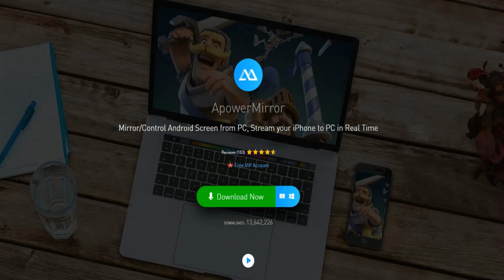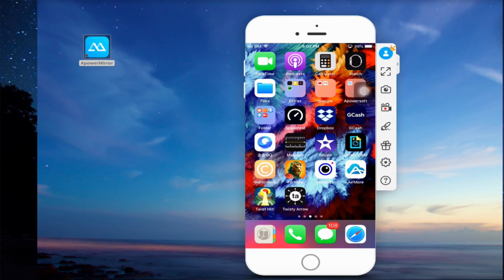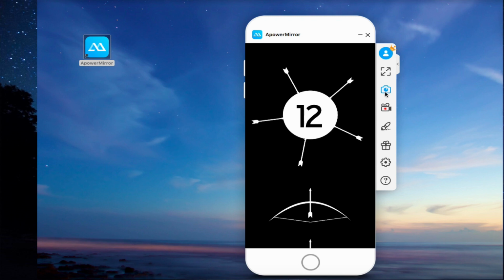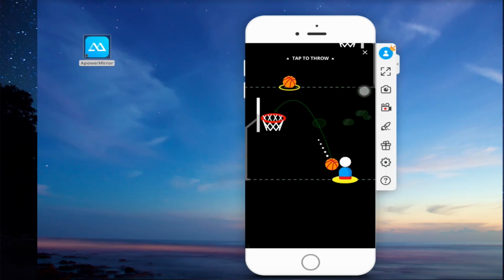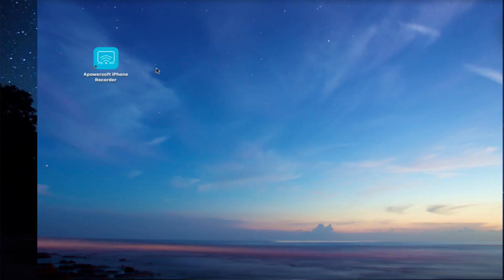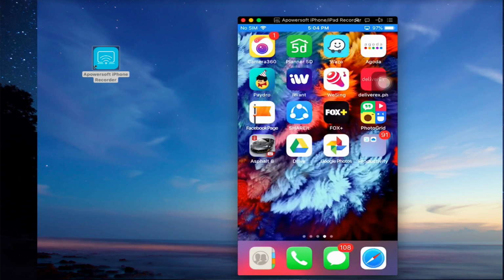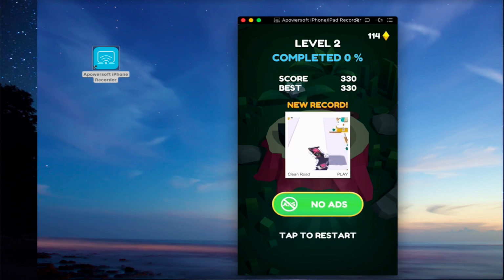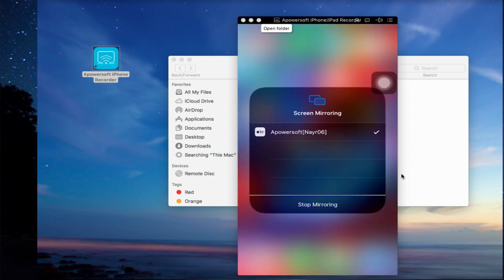Feasible Ways to Mirror iPhone on Mac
Here is the best way to mirror iPhone to Mac.